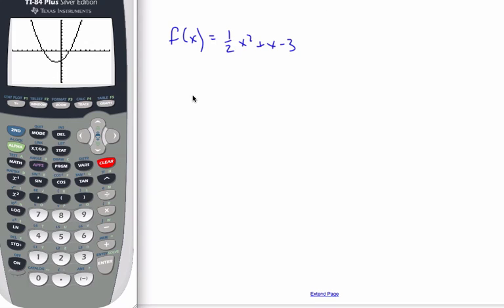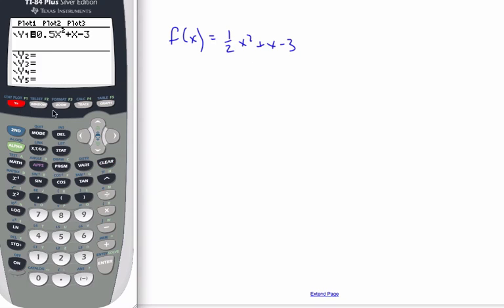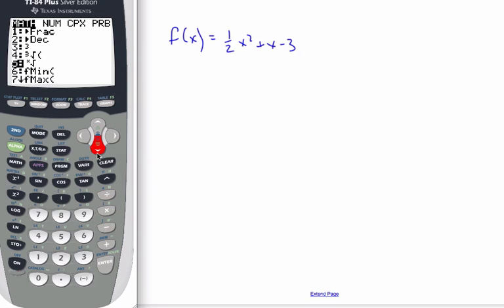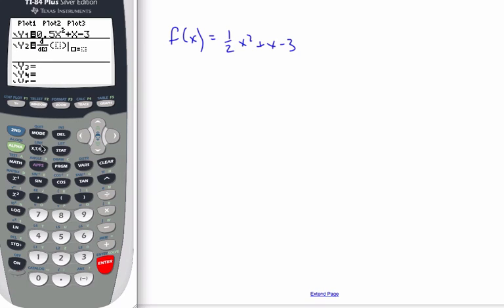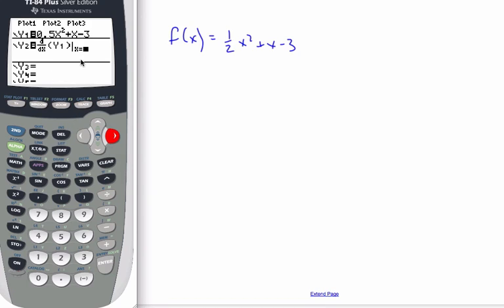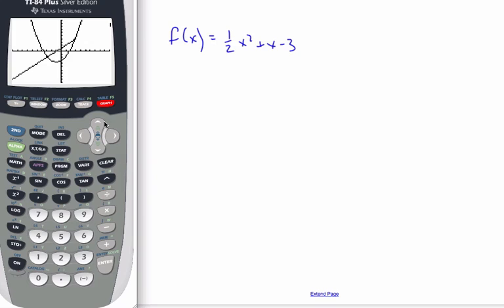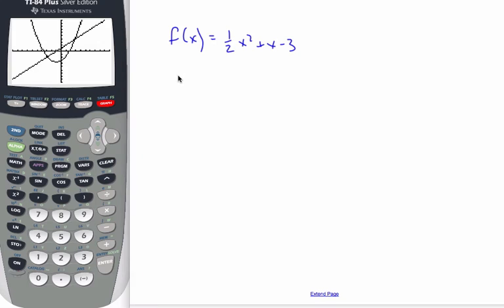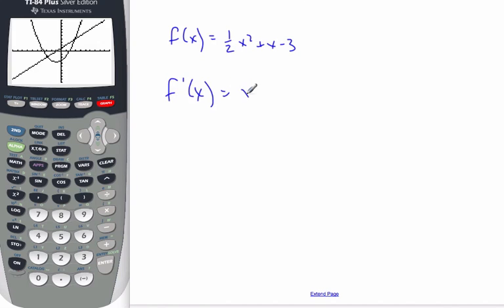IB Finding Derivative with TI-84 Part II